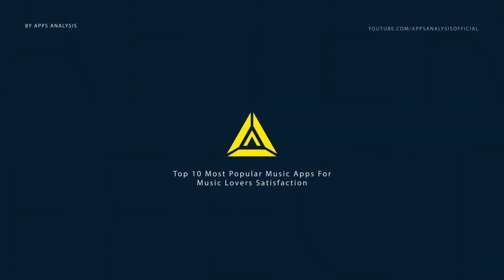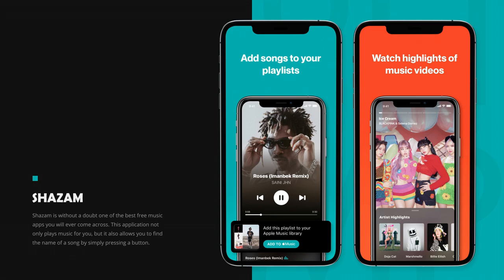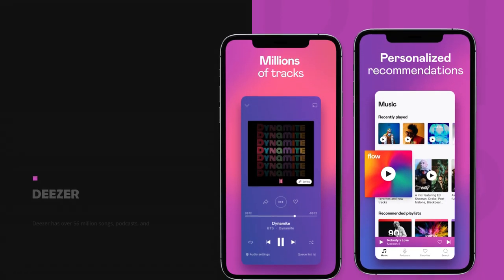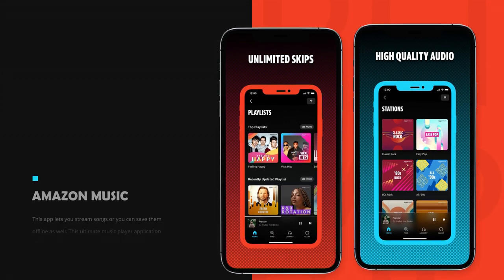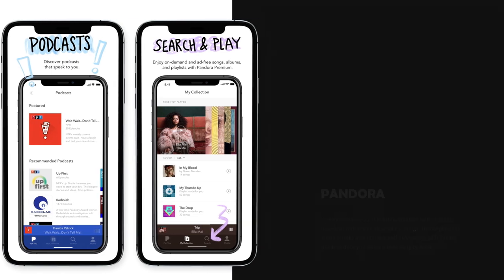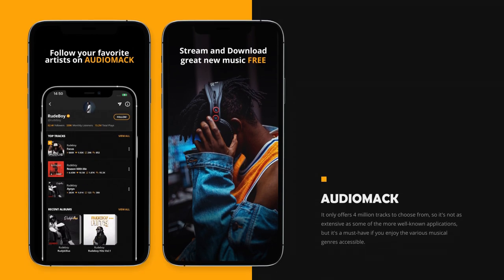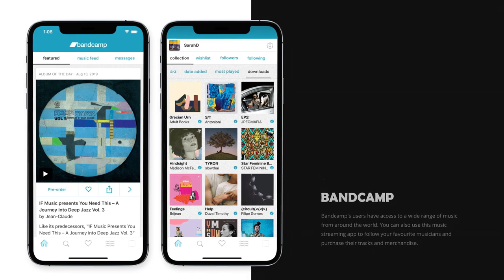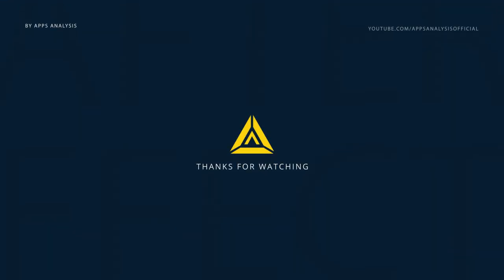Top 10 Most Popular Music Apps For Music Lovers Satisfaction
Are you looking for some of the best apps to download on your iPhone or Android to enjoy music on the go? Check out this video and find out which are the best music apps for iOS and Android users.

Apps List:
0:00​ │Introduction
0:20​ │Spotify New Music and Podcasts
0:47​ │Shazam: Music Discovery
1:17 │SoundCloud - Music & Songs
1:44 │Deezer: Music & Podcast Player
2:19​ │Amazon Music: Songs & Podcasts
3:03​ │Pandora: Music & Podcasts
3:48​ │Audiomack: Download New Music Offline Free
4:27​ │YouTube Music
4:59​ │Bandcamp - Buy music, support artists.
5:33​ │TIDAL Music - Hifi Songs, Playlists, & Videos

Apps Links:
Pandora.

ABOUT MY CHANNEL:

Hi there! New to Apps Analysis? If so, here's what you need to know -- I like smartphone apps a LOT, so I use this channel to explore Android and IOS apps to help you stay up to date.

Cheers!